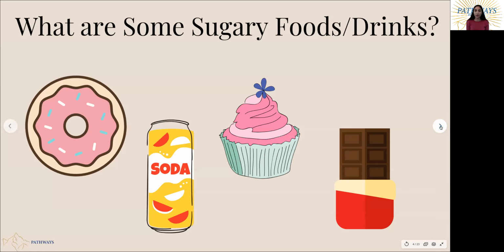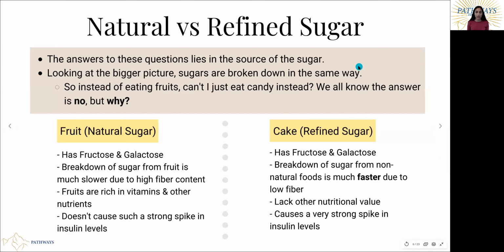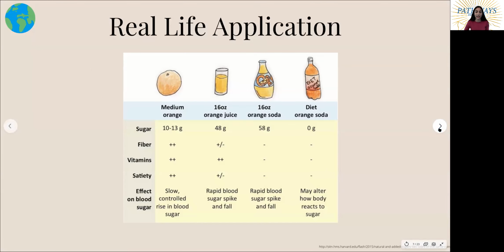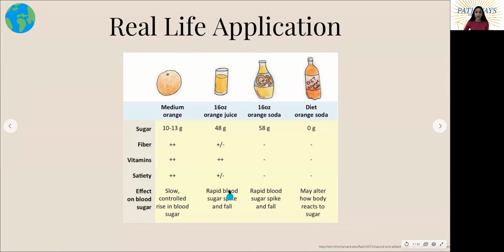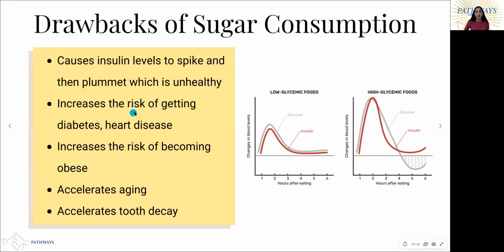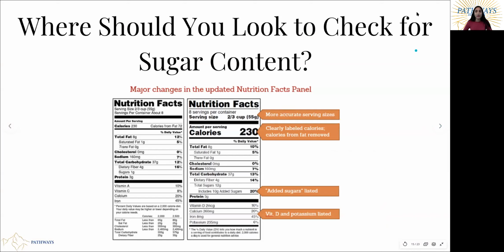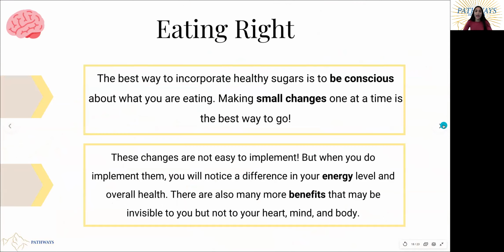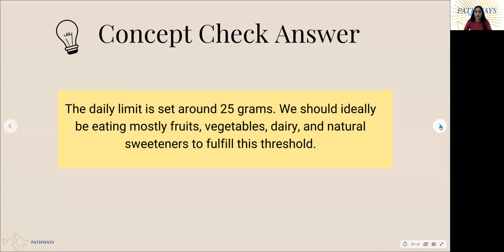An Introduction to Sugar (Nutrition Pathway)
This lesson is a basic introduction to sugar! We will discuss the biological basis behind sugar consumption as well as the importance of making a conscious effort to limit processed sugars.

Created by Karishma Shah, Co-Founder & Nutrition Co-Director